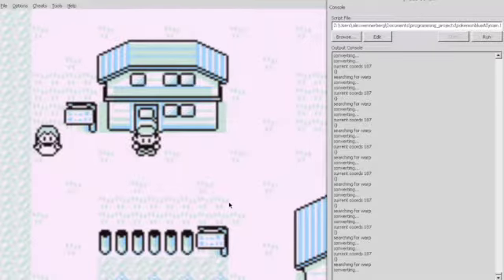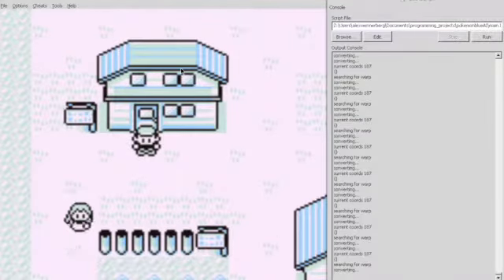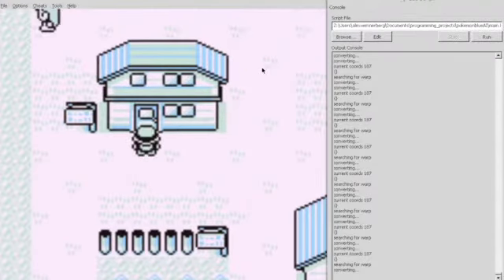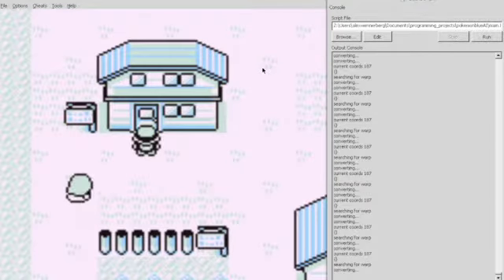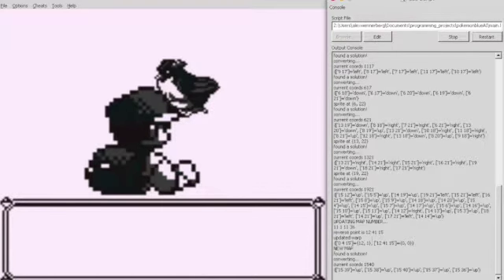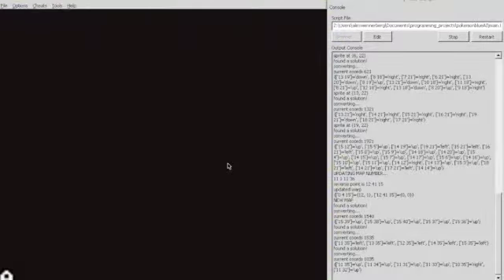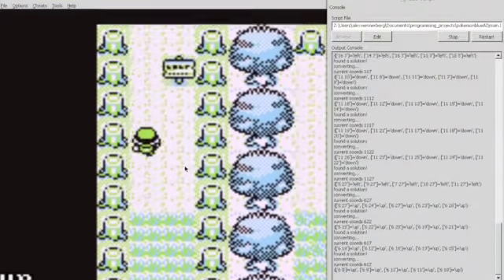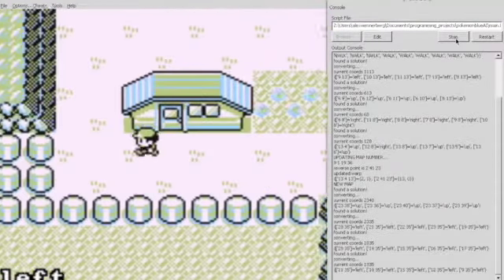ai plays pokemon blue update 6/24/16